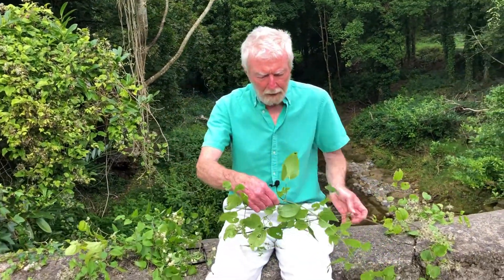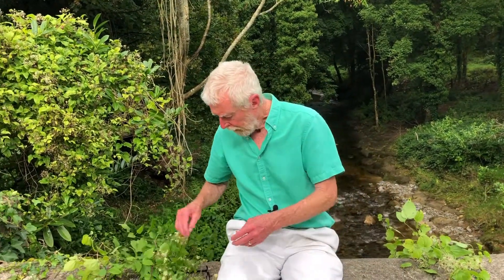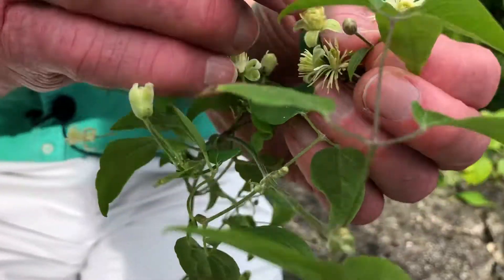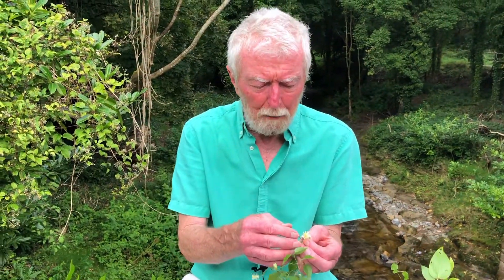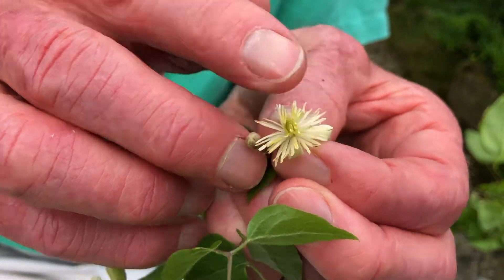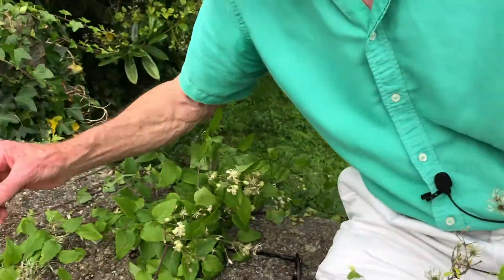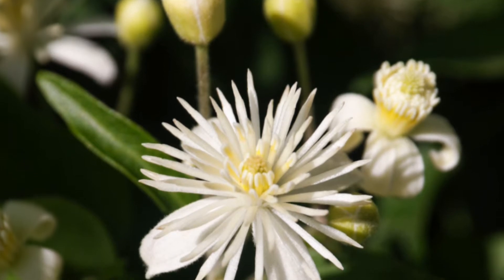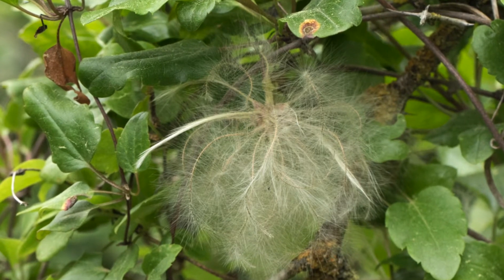Wild Clematis or Old Man's Beard with John Feehan in September, Wildflowers of Offaly series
John Feehan describing wild clematis or Old Man's Beard, its climbing strategy which can bring it up 30 meters and the extraordinary development of the plumed fruit.
Filmed by Roisin Gilmore and edited by Christiaan Feehan.